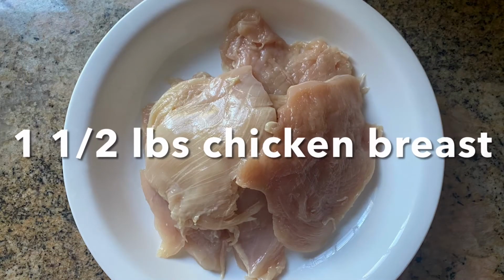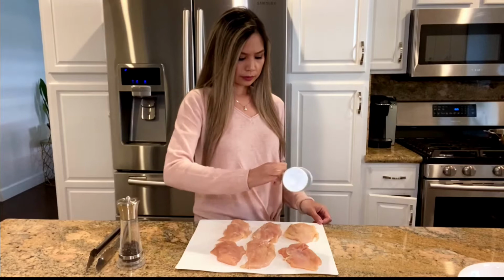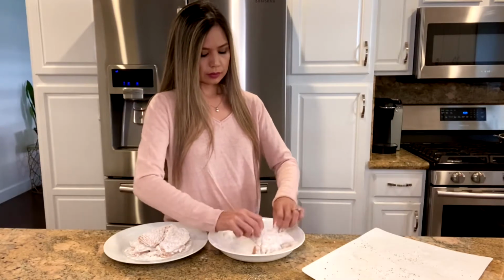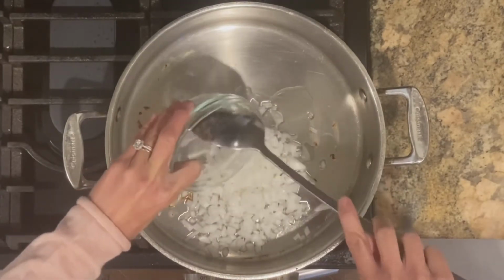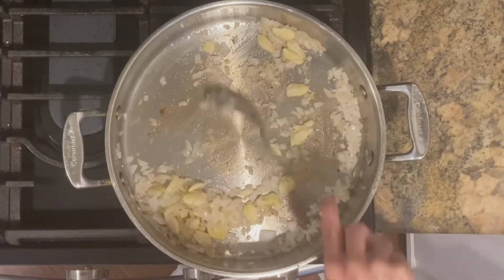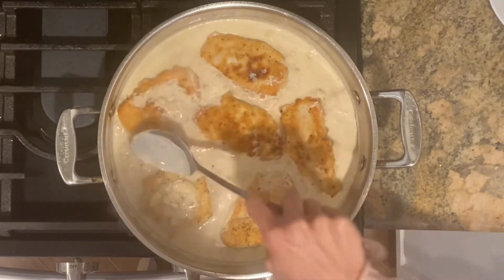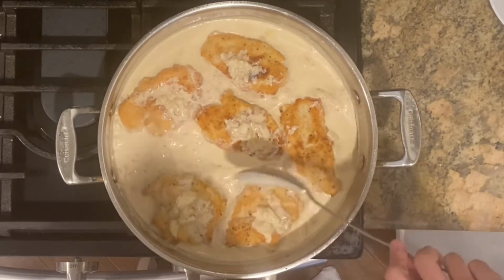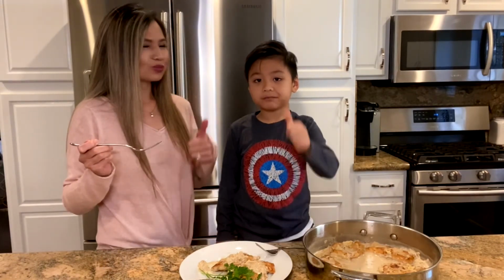THE BEST CREAMY GARLIC CHICKEN | CHICKEN IN GARLIC CREAM SAUCE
Calling all garlic 🧄 lovers, this is the recipe for you! This chicken is lightly crusted and cooked in the most delicious velvety garlic cream sauce!! This is seriously one of my favorite recipes!

Creamy Garlic Chicken

Ingredients
1 1/2 lbs chicken breast
1/2 cup flour
1/2 onion, diced
1 head garlic (about 10-12 cloves), crushed
1 cup chicken broth
1 cup heavy cream

Directions
Slice each chicken breast in half and pound evenly.
Season each piece well with salt and pepper and dredge into flour.
Heat oil in a pan over medium high heat and cook chicken until cooked through, about 3-4 minutes per side. Remove and set aside.
Add more oil to the pan and sauté onions for 2 minutes.
Add crushed garlic and season with salt and pepper. Cook for another 2 minutes.
Stir in chicken broth and heavy cream. Season with salt and pepper and bring to a boil. Lower heat to medium and let simmer for 5 minutes, until thickened.
Return chicken back to the pan and remove from heat.